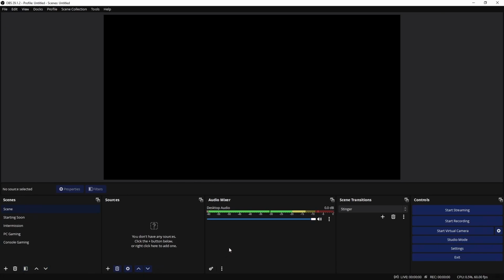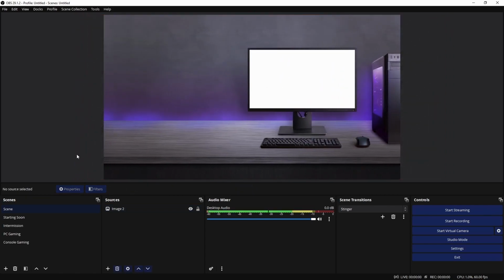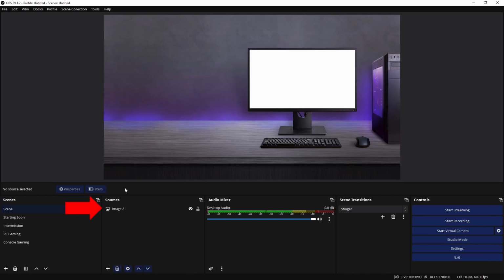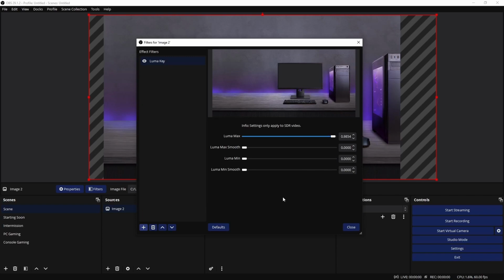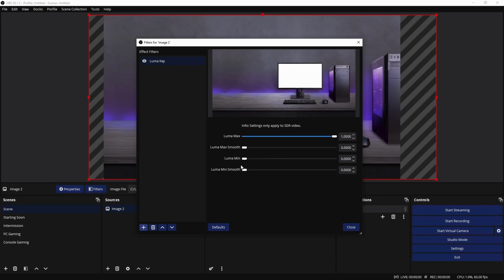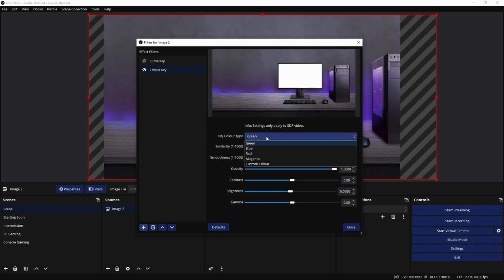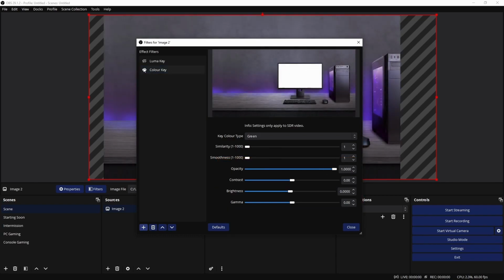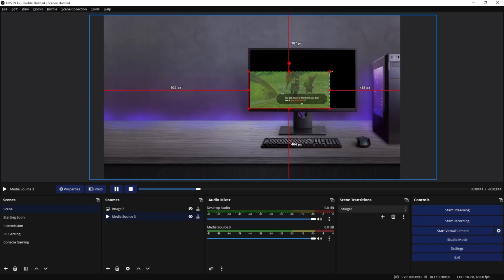How to Use Virtual Backgrounds and Create Inserts Using OBS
This video was a short clip from my much larger course on OBS, which you can find on these websites:
If you decide to check either of them out, then greatly thank you, and I hope that they will help you with your knowledge on OBS